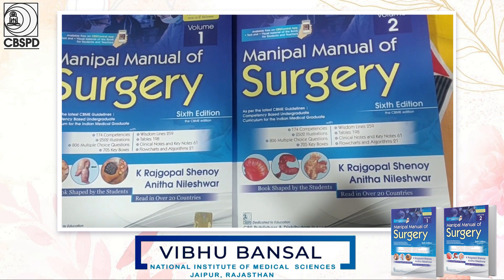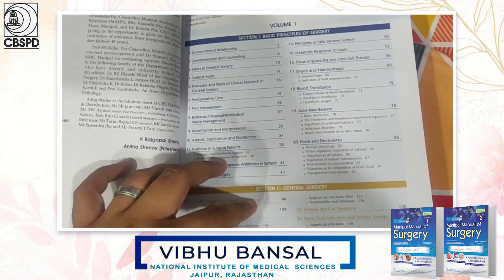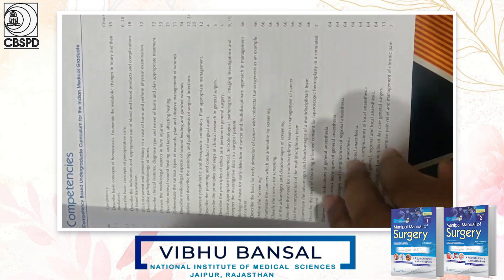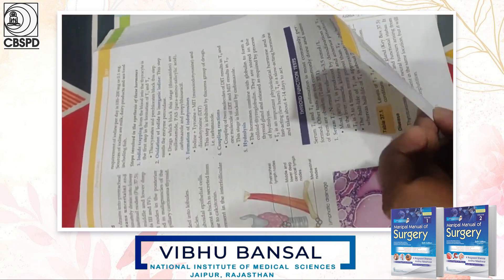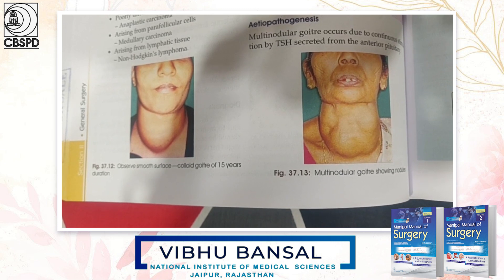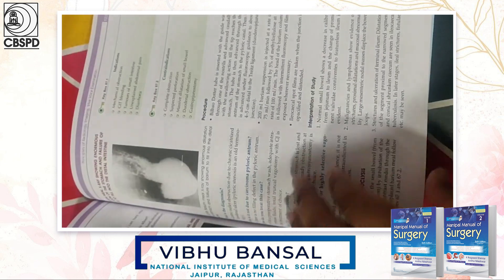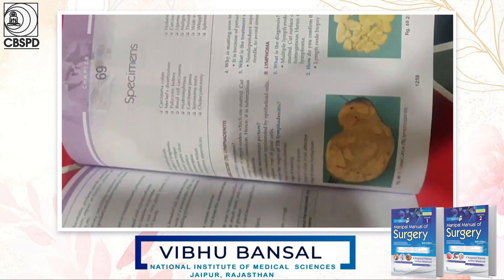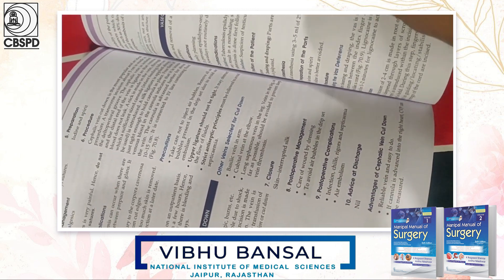Manipal Manual of Surgery 6th Edition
Watch Vibhu Bansal (CBS Medical Student Ambassador) unboxing the most Iconic Textbook "Manipal Manual of Surgery 6th Edition by Dr K Rajgopal Shenoy"